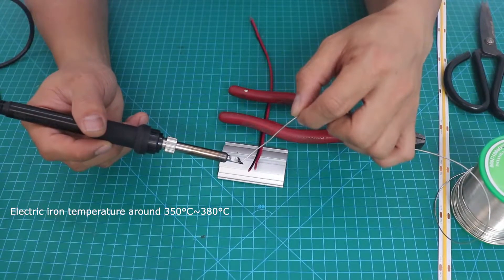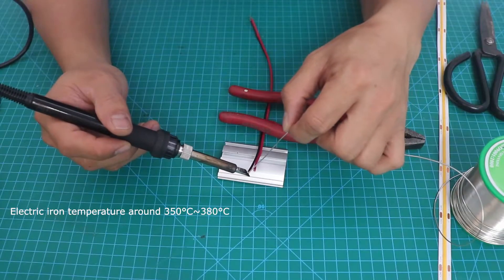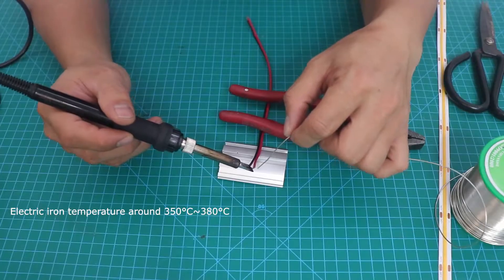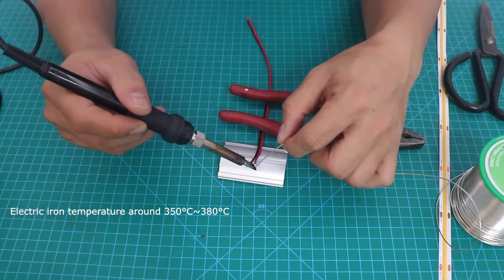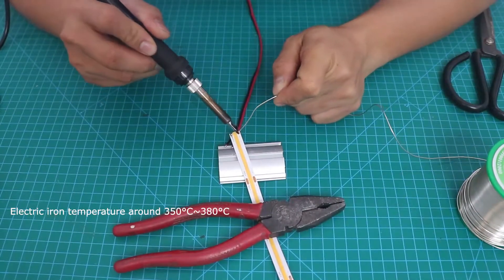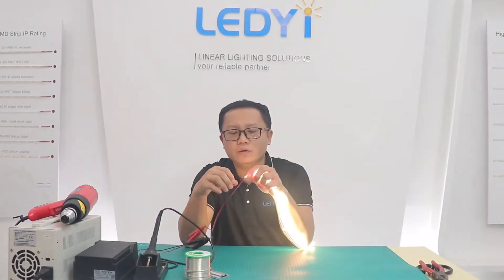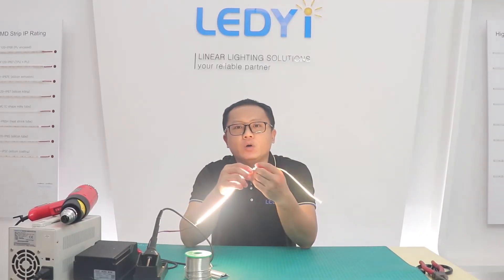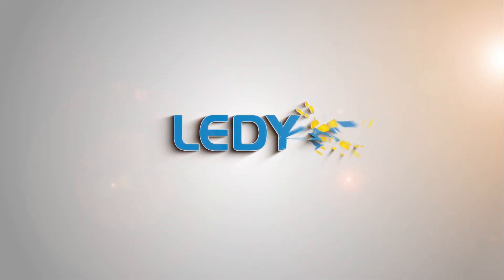How to Solder, Cut, and Join COB LED Strip Lights | Step-by-Step Guide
Learn how to solder cables, cut, and join COB LED strip lights with this easy-to-follow tutorial. In this video, Karlos from LEDYi Lighting demonstrates the step-by-step process to help you achieve seamless and professional results for your LED projects.

What You'll Learn:

How to properly solder cables to COB LED strips.
Techniques for cutting and joining COB LED strips without damaging them.
Tips for maintaining smooth, dot-free illumination after installation.
Whether you're a beginner or an experienced DIY enthusiast, this guide is perfect for creating high-quality, reliable LED lighting setups.